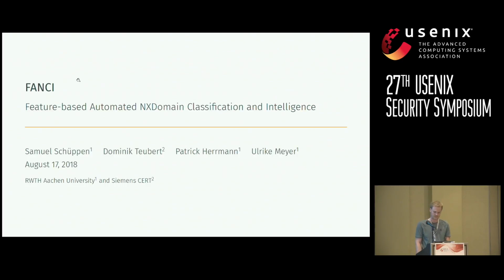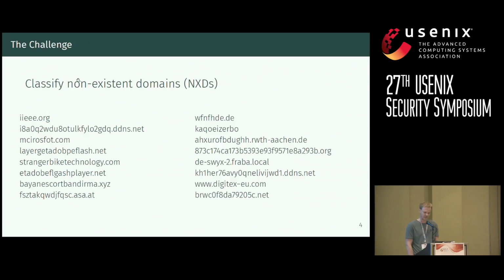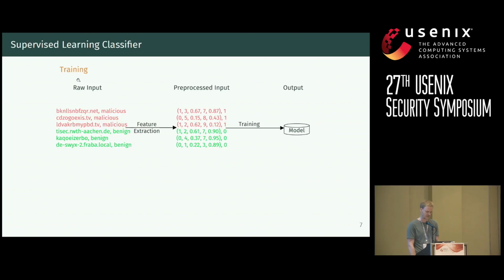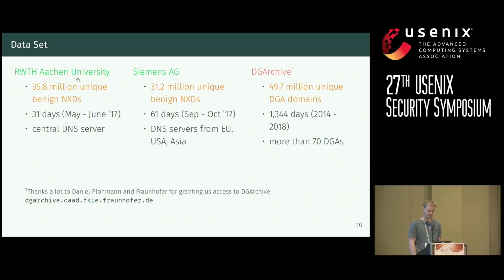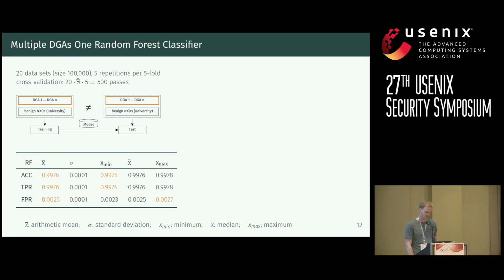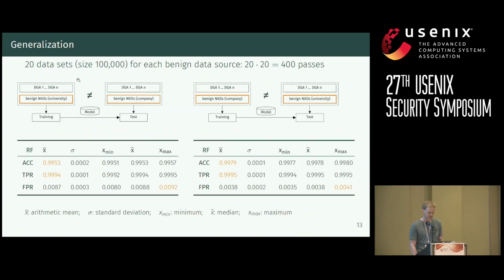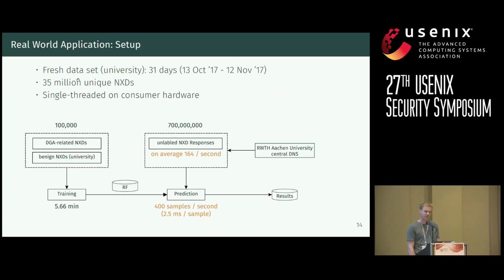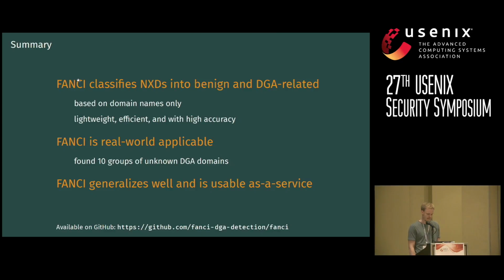USENIX Security '18 - FANCI : Feature-based Automated NXDomain Classification and Intelligence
Samuel Schüppen

Abstract:
FANCI is a novel system for detecting infections with domain generation algorithm (DGA) based malware by monitoring non-existent domain (NXD) responses in DNS traffic. It relies on machine-learning based classification of NXDs (i.e., domain names included in negative DNS responses), into DGA-related and benign NXDs. The features for classification are extracted exclusively from the individual NXD that is to be classified. We evaluate the system on malicious data generated by 59 DGAs from the DGArchive, data recorded in a large university’s campus network, and data recorded on the internal network of a large company. We show that the system yields a very high classification accuracy at a low false positive rate, generalizes very well, and is able to identify previously unknown DGAs.